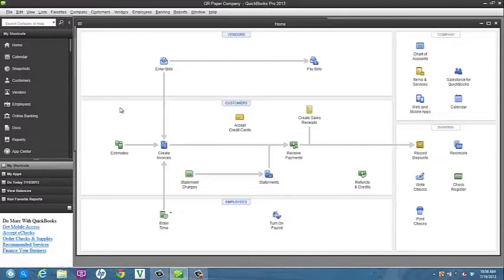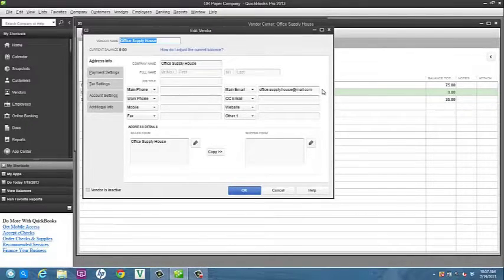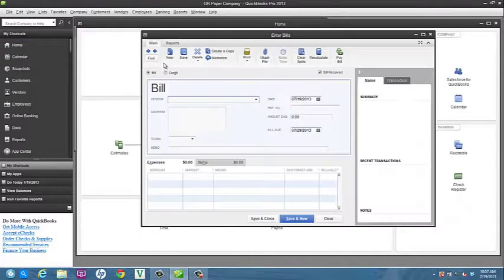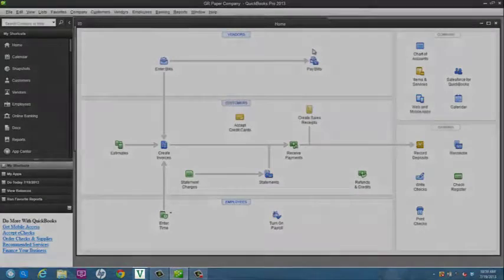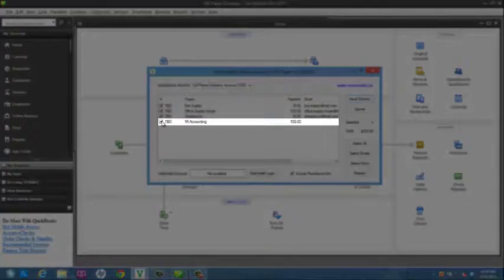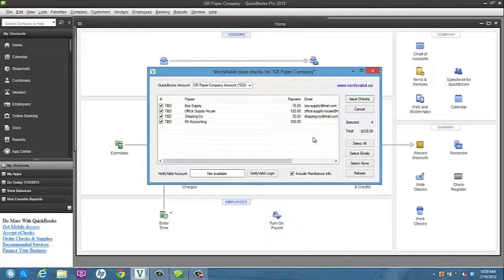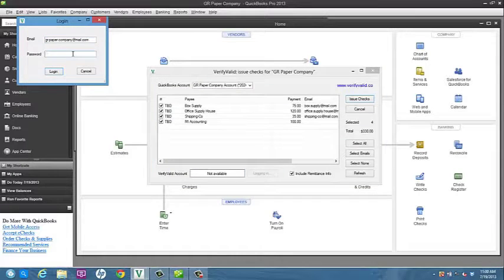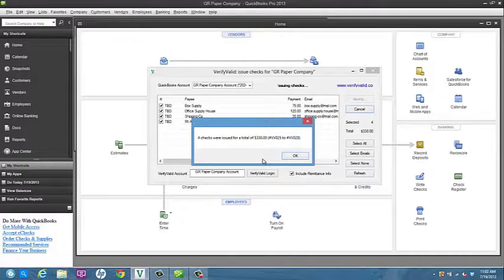Issuing Checks Using QuickBooks® Add-On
Learn how to issue eChecks using QuickBooks add-on.

The eChecks Add-on for QuickBooks is a great tool for businesses to send eChecks from their existing accounting software. Simply select checks that you want to issue and the add-on uploads them to your Safeguard eChecks account for fast and seamless online delivery. No new hardware is required and the setup process is easy.

QuickBooks and Quicken are registered trademarks of Intuit Inc.